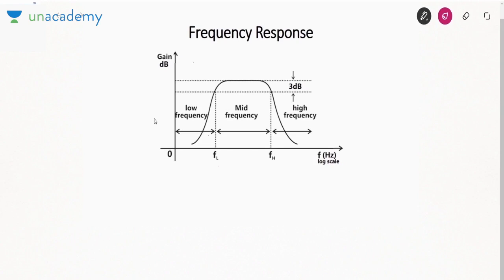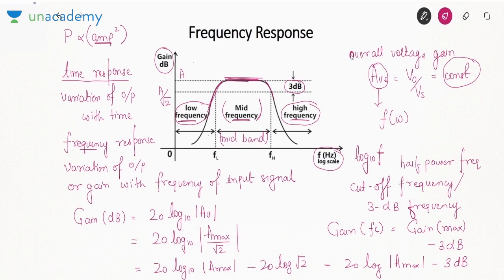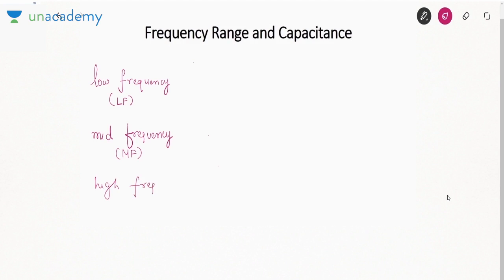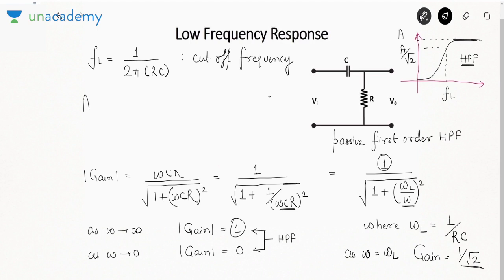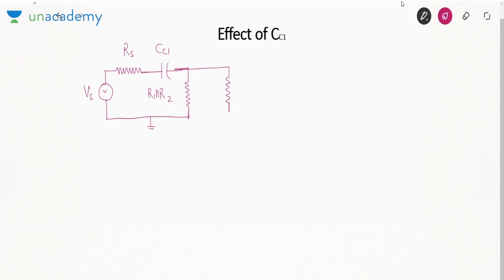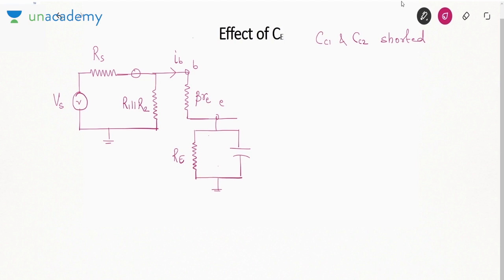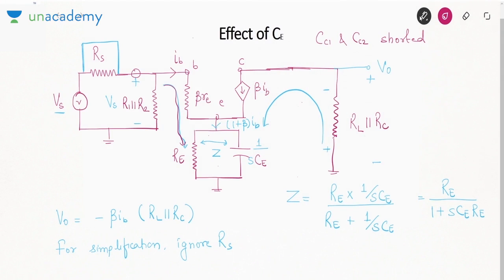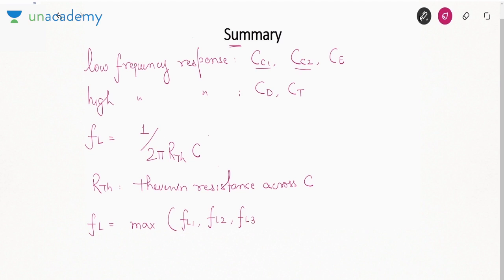Frequency Response - 1 | BJT | Lec 43 | Analog Electronics | GATE 2021 Exam | Ankit Goyal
3 Days To Go

⏳ Duration: 45 Minutes In this session, Ankit Goyal will be discussing about Frequency Response from the Analog Electronics. Watch the entire video to learn more about Frequency Response which will help you crack GATE & ESE Exams. Let’s Crack It!

The topic covered in this video is :
1. Frequency Response, BJT from Analog Electronics

1. One Subscription, Unlimited Access
2. Learn from your favorite teacher
3. Real time interaction with teacher
4. You can ask doubts in live class
5. Limited students
6. Download the videos & watch offline